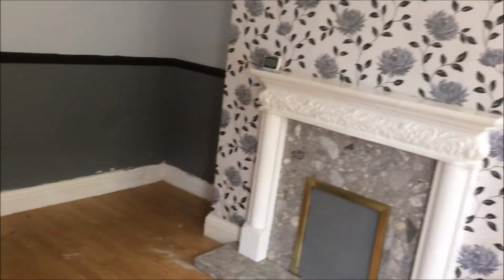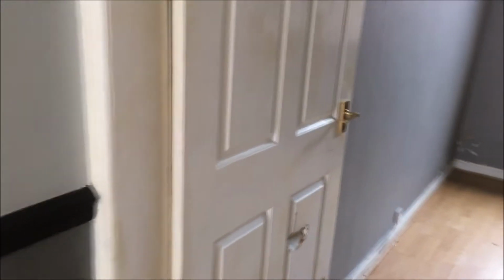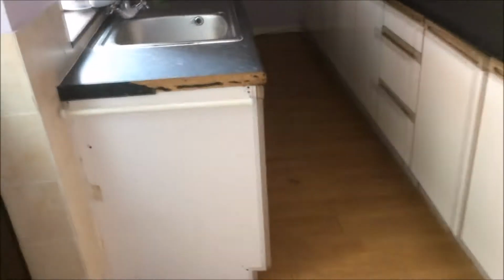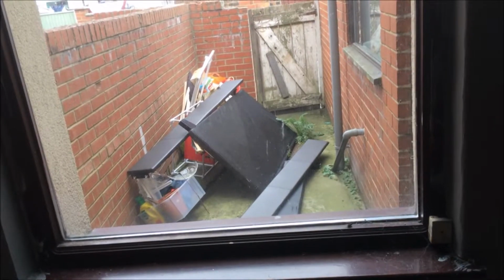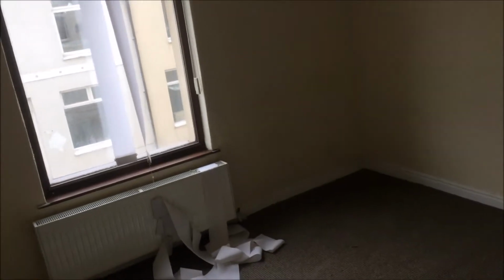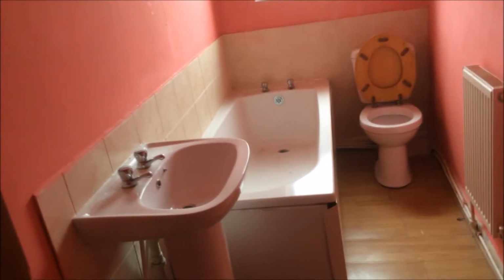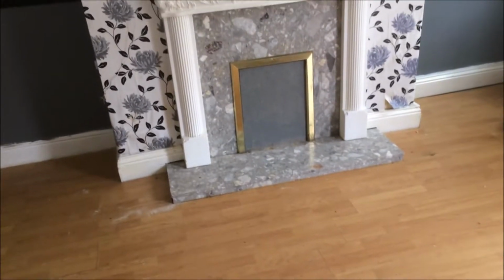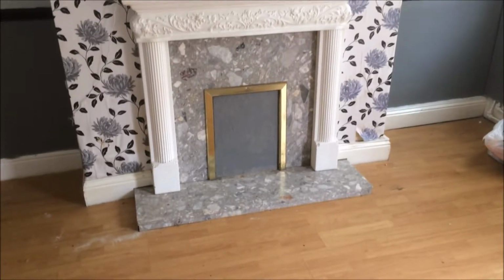How To Do a Property Viewing - Property Tour with Richard Mews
How to do a property viewing like a Pro.

In this video, Richard walks you takes you on a tour of a recent property viewing. Learn what the key tricks and tips you need to watch out for on any property viewing you do.

❝Build Your Property Nest Egg With Confidence❞

► SOCIAL

► Want us to grow your property nest egg?
Ready to build a secure pension through property investing?

Recommended Books We Swear By to Master Property and Grow A Thriving Property Business.

The Millionaire Real Estate Investor

Sales Revolution

The Pumpkin Plan

Recommended Property Investing ToolKit

Room Laser Measurer